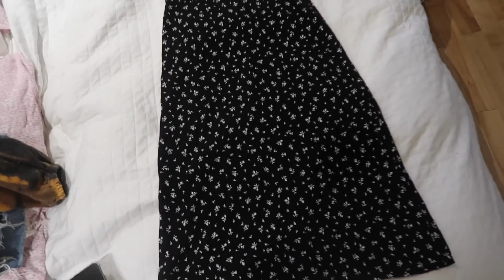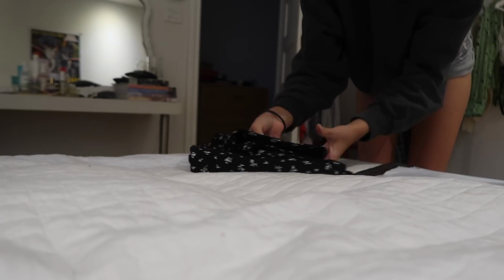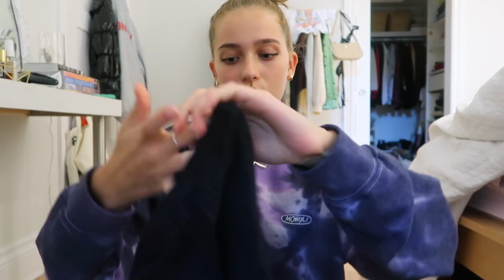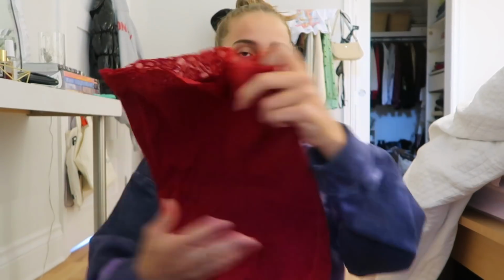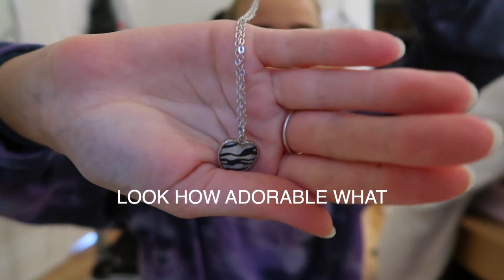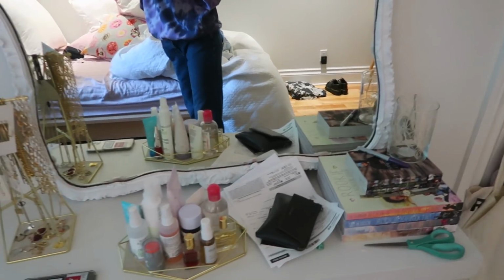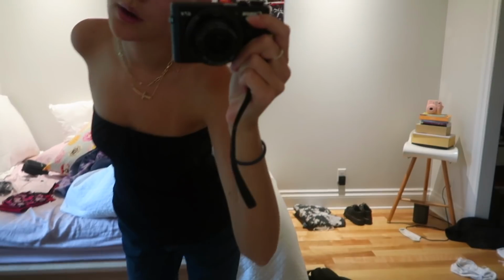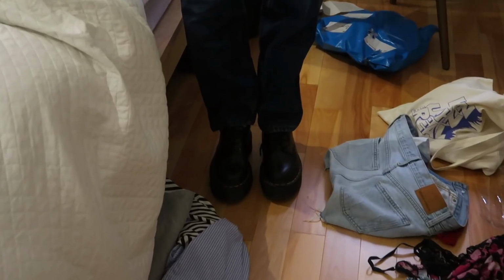summer in the city | depop, unboxing & fooood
💗 depop : @evameloche (just posted a bunch of new things!!!)

my last week of summer in the city w my friends before my trip:(!!! i package depop orders, unbox a style bundle, and go out w friends in this one 😊 hope u enjoy love u all 💓💓

FAQ 💛
~ how old are you? 17 when this is posted (my bday is august 23rd woohoo)
~ what language do you speak when you aren't speaking english? french!!! my dad is french canadian and my mom is american (which is why i'm bilingual)
~ are you in college? i'm studying environmental science in cégep (we have a different school system here) and am supposed to head to college next year, but i most probably will take a gap year before to figure out what i want to do w my life lol :)
~ what editor do you use? Final Cut Pro!